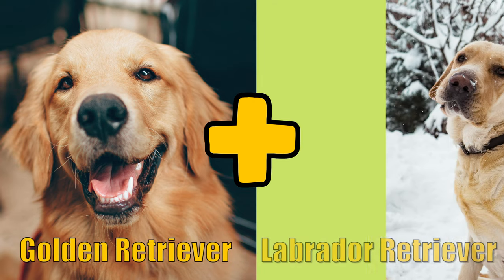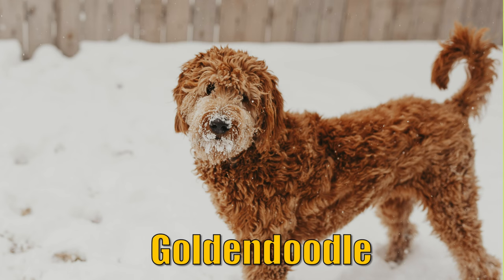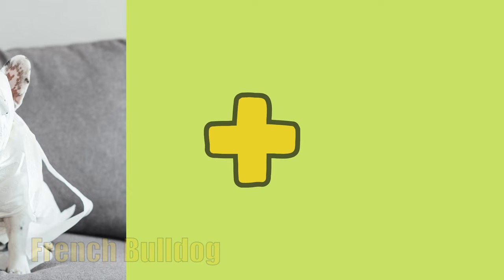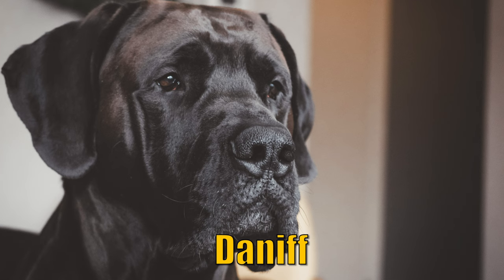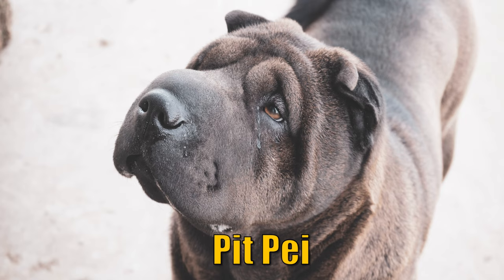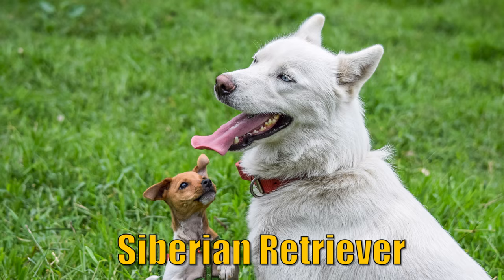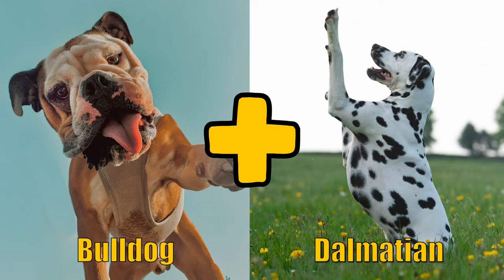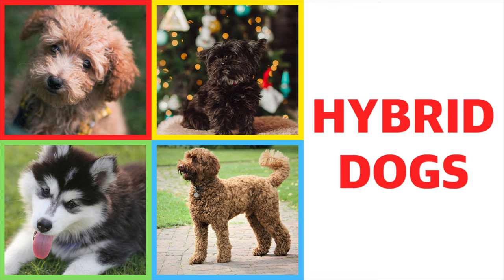DOG HYBRID CROSSBREEDS | Learn Mixed Designer Dog Breeds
Let's learn the names of hybrid dogs and their parents. In this Kiddopedia video, you can find different types of hybrid dog breeds. You'll fall in love with 24 mixed designer dog breeds that you probably see for the first time in this video.

Hybrid dogs, often called designer dogs or canid hybrids are the result of controlled cross-breeding between two purebred dogs. Hybrid dogs are technically mixed-breed dogs. However, unlike the average mixed-breed dog, or "mutts," a hybrid dog has purebred parents that, in most cases, were deliberately bred to one another to create the desired hybrid. The reason for creating a hybrid dog is to develop a dog that has the positive attributes of two separate dog breeds.

Kiddopedia team brings you 24 rare crossbreed canines. You will love these wonderful mongrel dogs, which are the result of the combination of the most beautiful domestic dog breeds in the world.

List of mixed dogs breeds in this video:
00:09 Goldador
00:18 Labradoodle
00:26 Goldendoodle
00:35 Chiweenie
00:43 Puggle
00:52 Valley Bulldog
01:02 Cockapoo
01:10 Frenchie Pug
01:19 Schnoodle
01:28 Morkie
01:37 Daniff
01:47 Cavachon
01:55 Pit Pei
02:04 Chug
02:13 Shih- Poo
02:21 Aussie Pom
02:31 Siberian Retriever
02:39 Shorkie
02:48 Pomsky
02:57 Chusky
03:05 Bullmatian
03:15 Goberian
03:23 Shollie
03:32 Yorkipoo